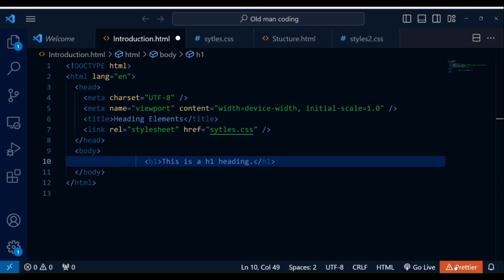VS-code prettier not autformating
You are using visual studio code and your code will not format. Why? In this video I will show you why that is happening.